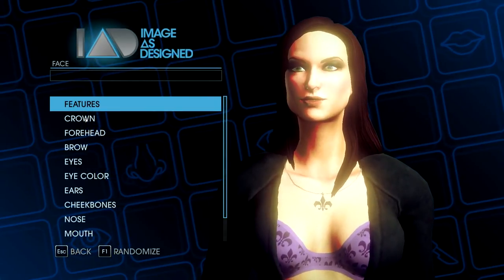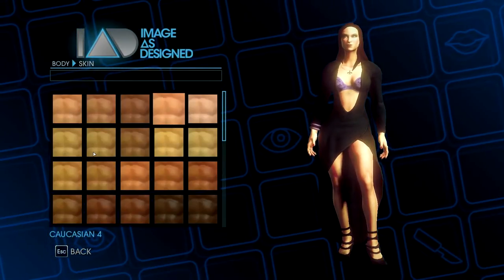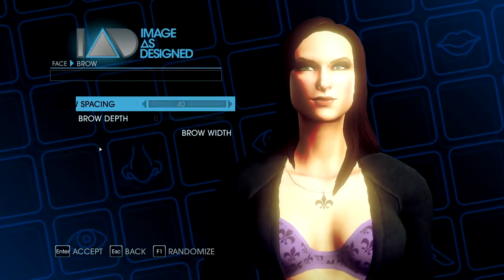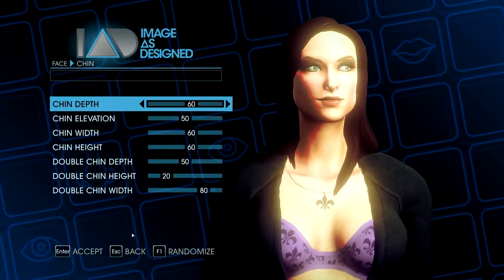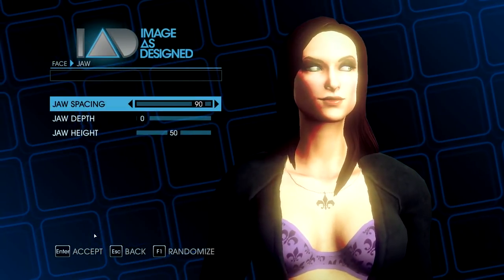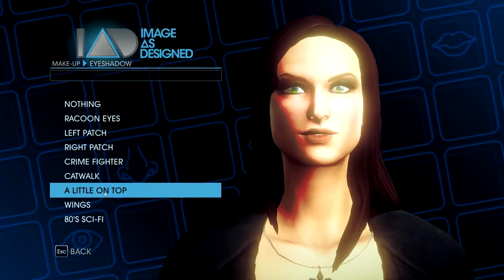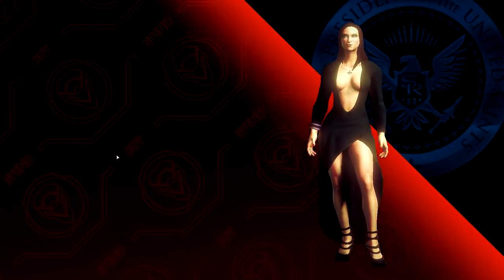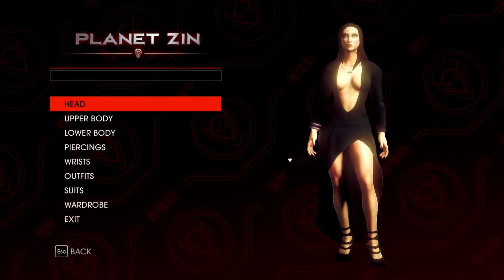Olivia Wilde in Saints Row 4 (Tutorial)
Straight to the point, my first video where I do that for SRIV. let me know if you guys want to see more like this. I am still taking request! so feel free to pm them or post them here. but to all the people asking for formulas on the other videos just know I am still looking, sorry. I am desperately searching my old.windows file but it is not labeled and there are a crap ton of outtakes and unused videos in there. I am also going to do a set up video soon while my computer looks brand new.